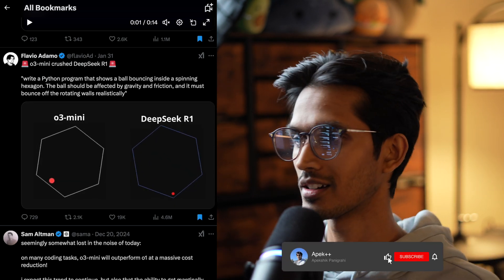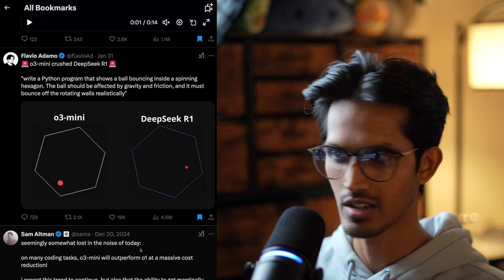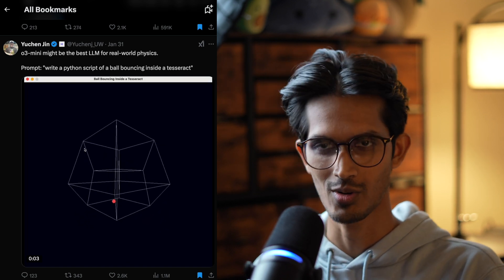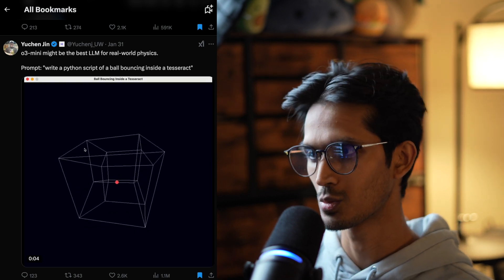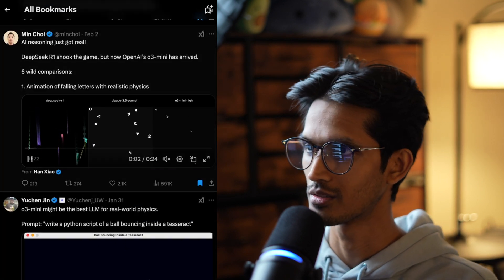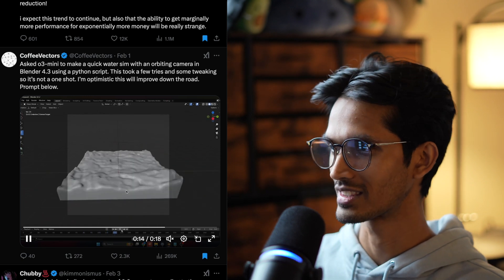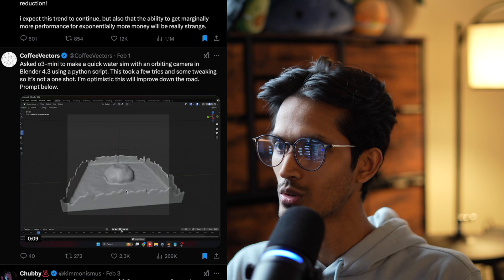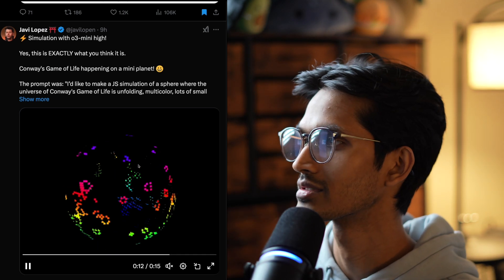OpenAI finally catches up with o3-mini release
OpenAI's o3-mini takes on DeepSeek and Anthropic's Claude in a thrilling AI showdown! Watch to find out if o3-mini is the new champ or if DeepSeek and Claude still hold the crown.